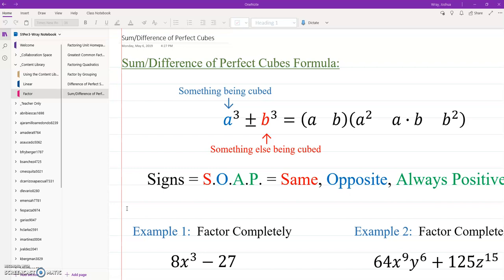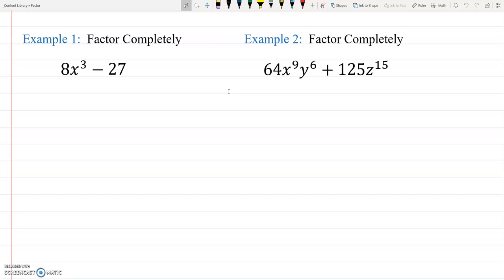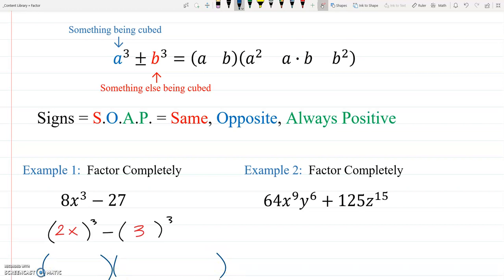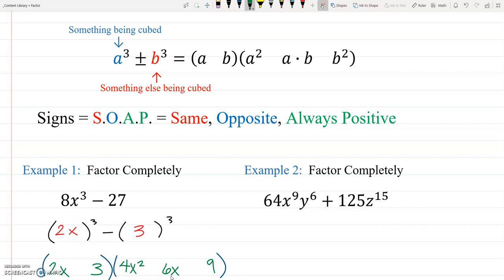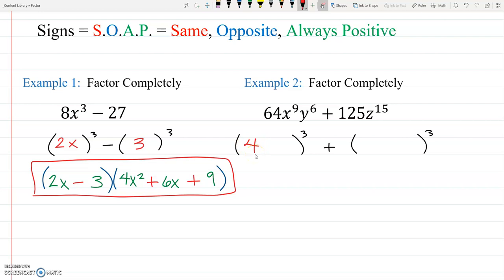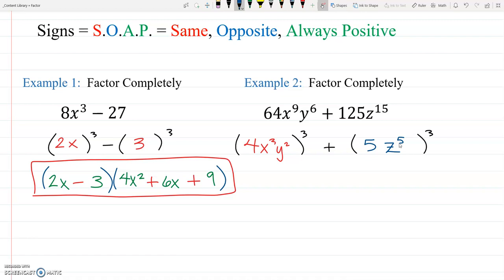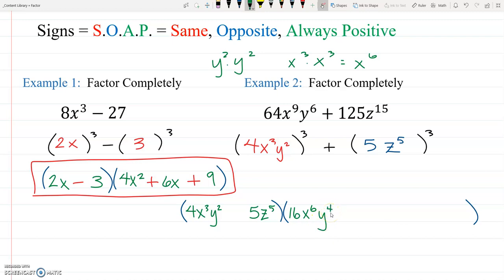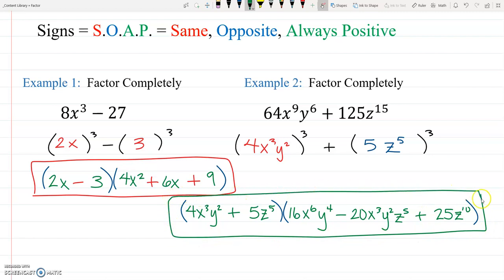SumDifference of Perfect Cubes